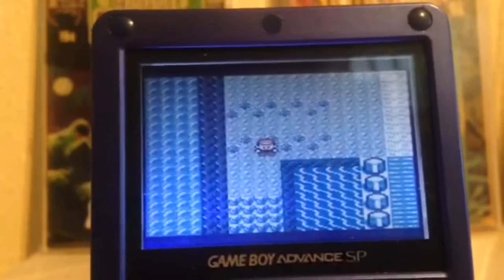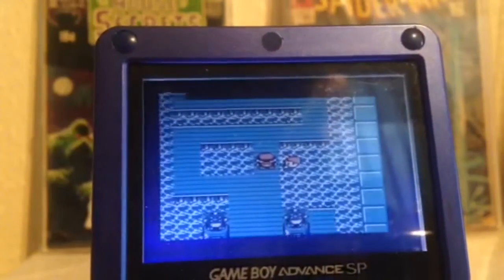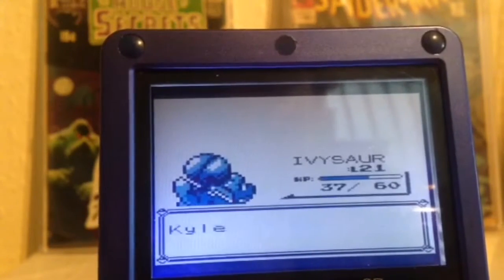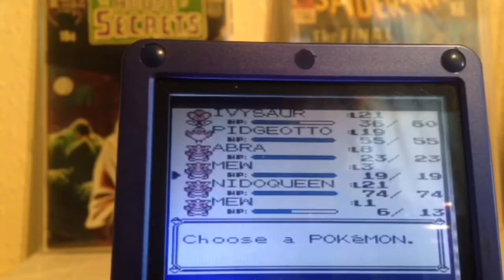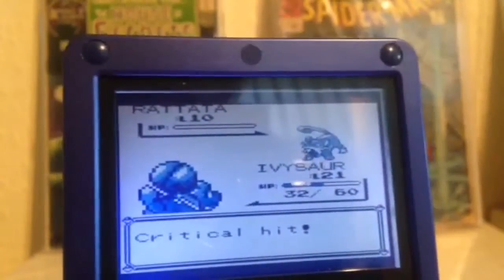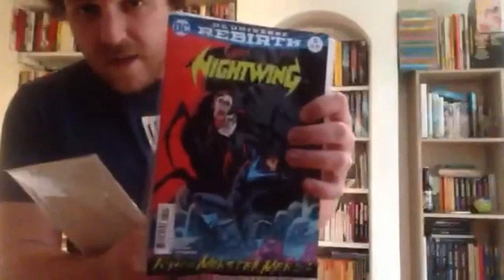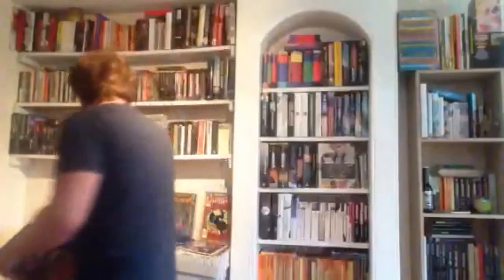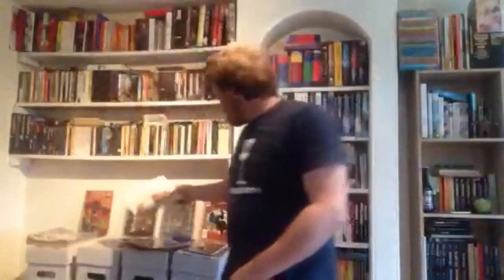One man's trash 24